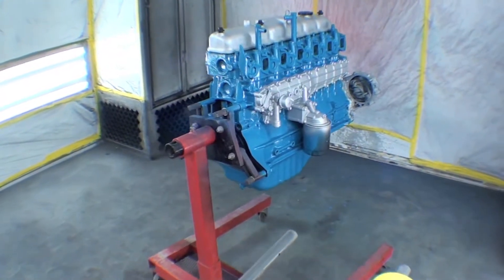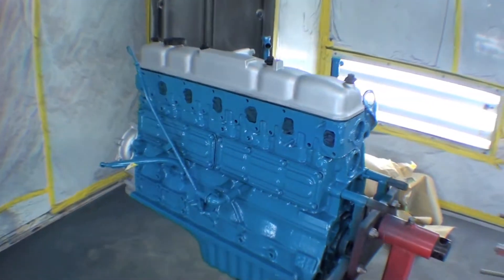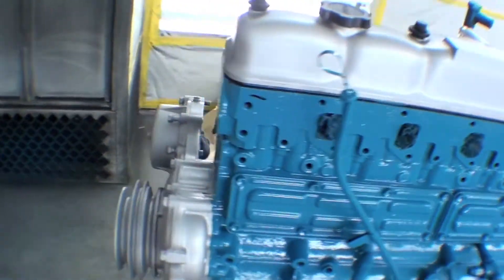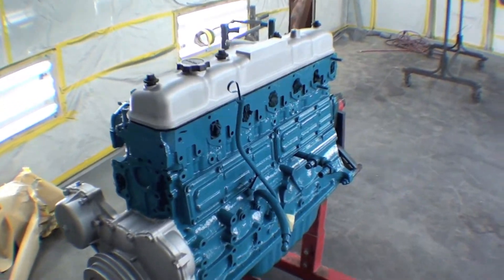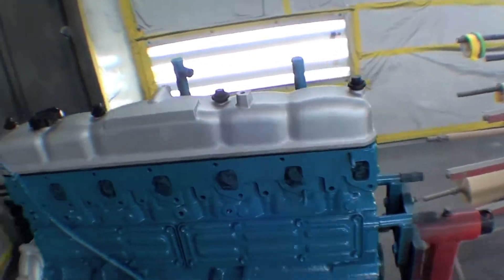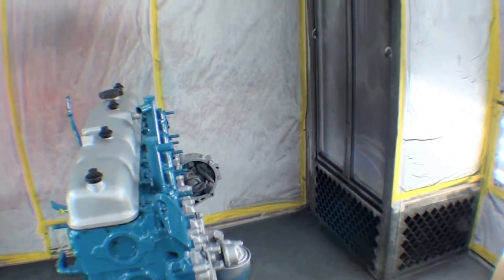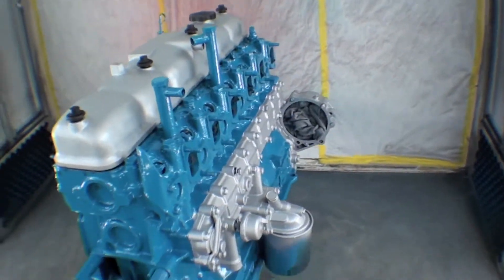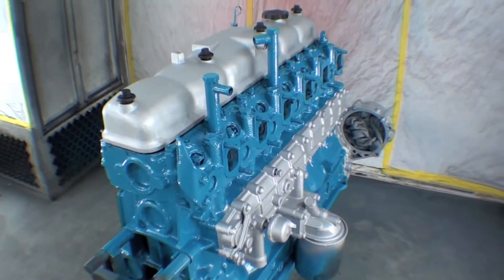Restoration 1984 FJ60 Diesel Conversion | Video 77